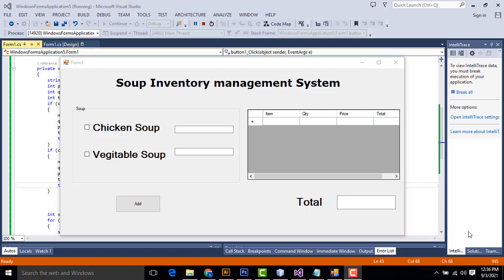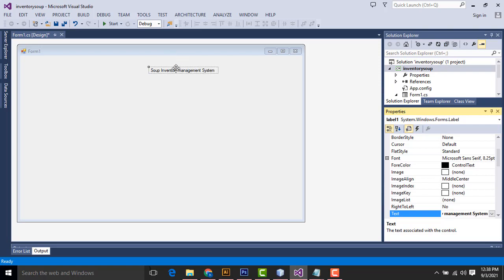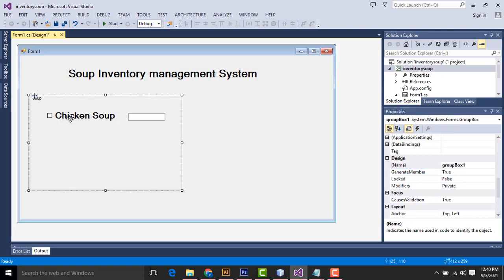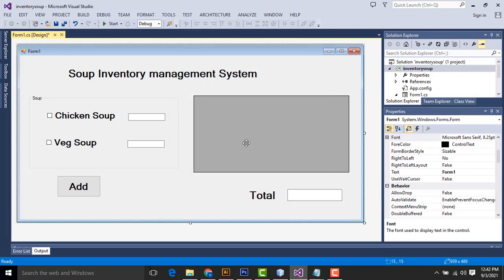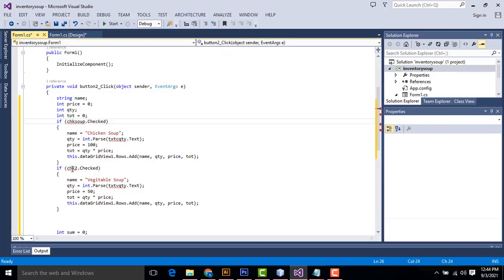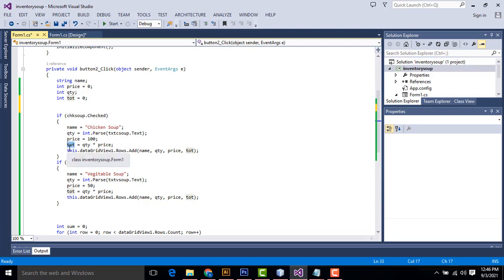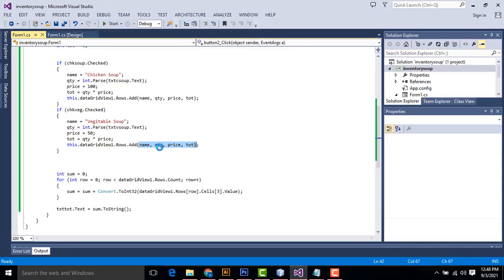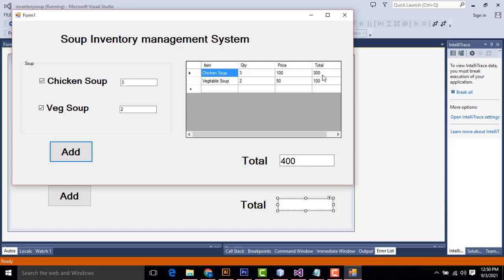Soup Shop Inventory Management System using C#.net